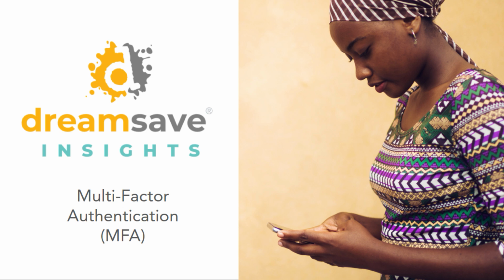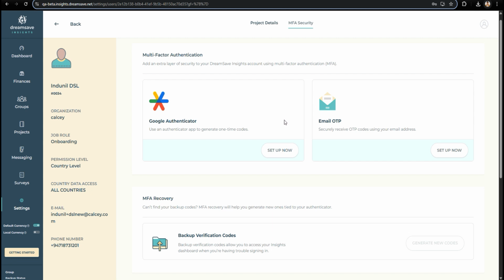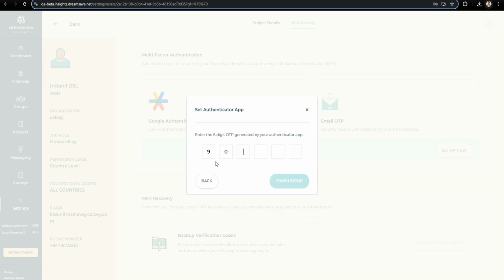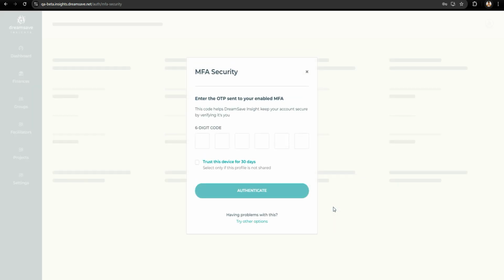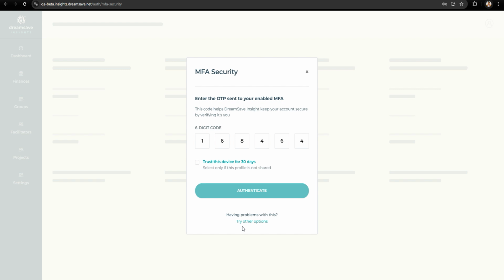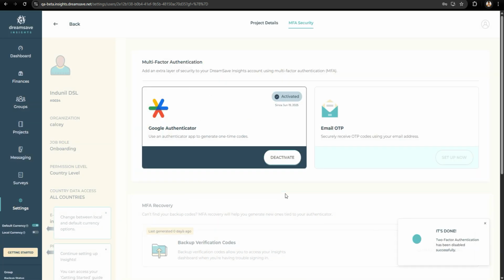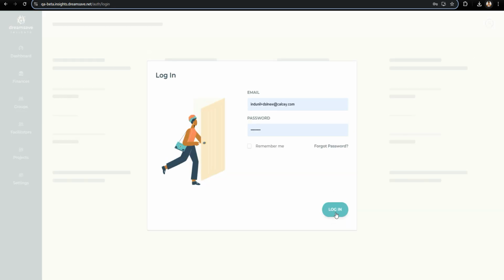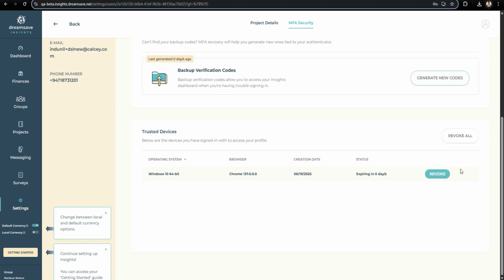DreamSave Insights MFA Feature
This video explains how to use the Multi-Factor Authentication feature on the DreamSave Insights.